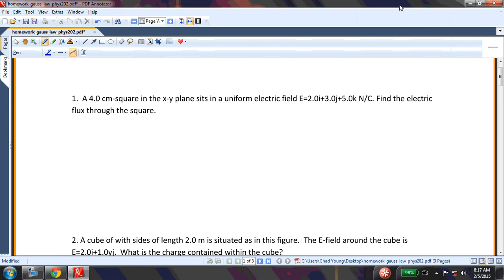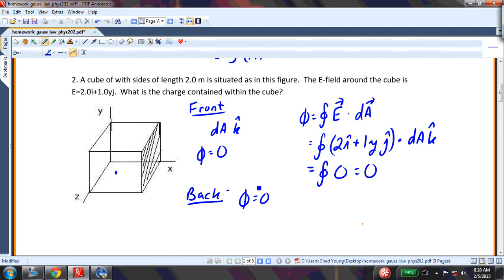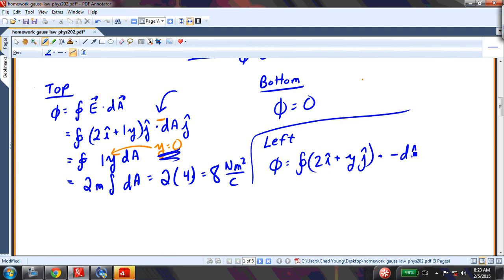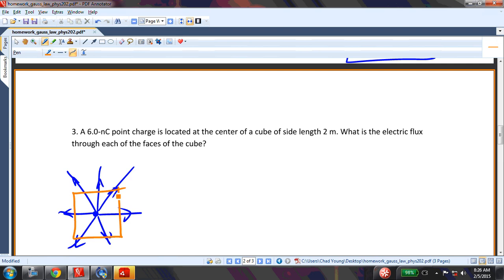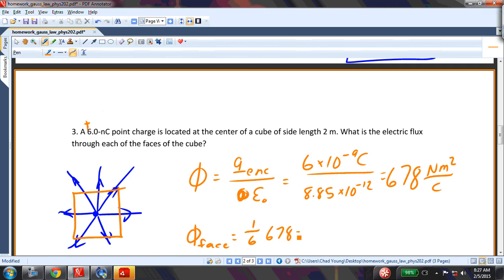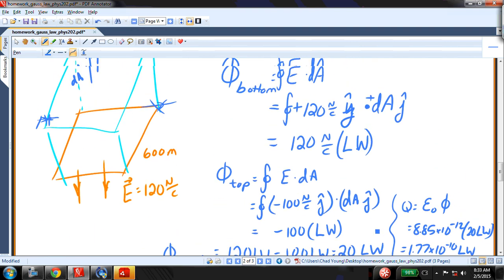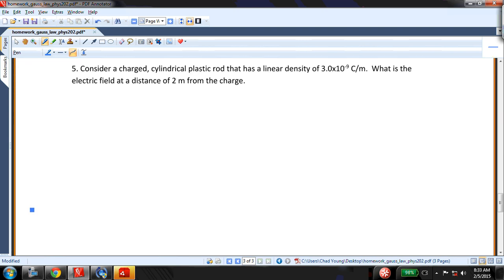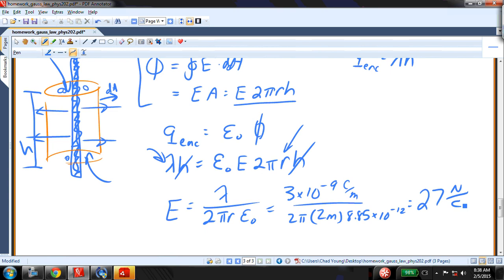homework gauss law phys202